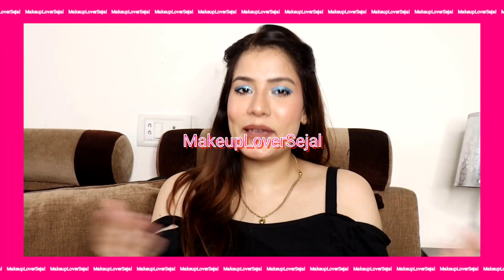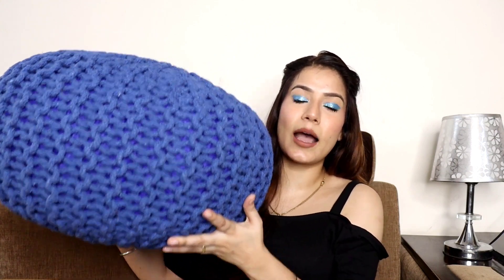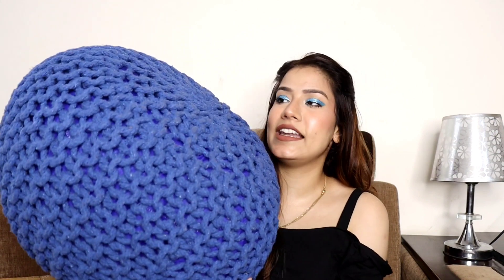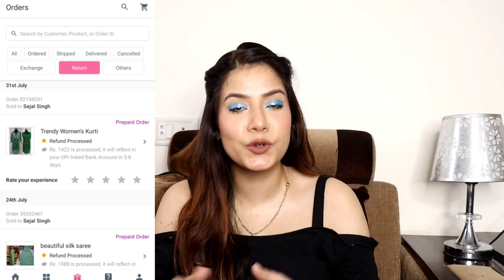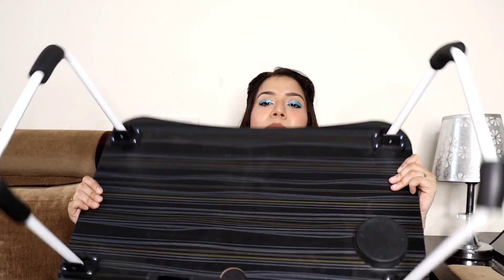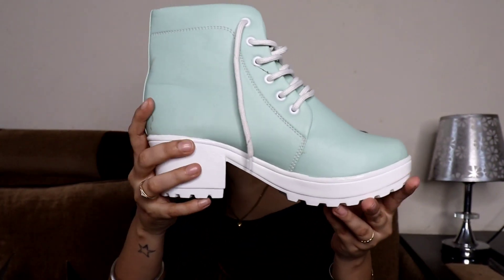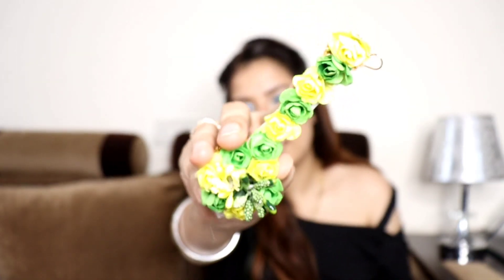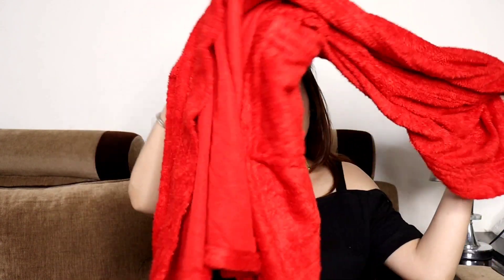Mix Meesho Haul | 🙄Addressing Issues of Meesho | Home Decor, Personal Haul | Sejal Singh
Hi Guys
Today I'm showing Meesho Mix Haul 🤩starting from Rs44/- & Also addressing issue related to Meesho shopping!

Products Shown in the video:
Pouf: 8882472
Table: 8756352
Shoes: 3767292
Floral Set: 1200937
Jewellery Set: 4916427
Eyeliner: 6139738
Beauty Blender: 8084827
Bathrobe: 3814880

FYI:
1. Everything on this channel is for people who want to learn, enjoy, have fun, smile and spread positivity.
2. I work full-time at YouTube as a Makeup, fashion, Lifestyle, etc..

Shooting Details:
Ring Light
Ring Light stand
Previous Camera

Muwaah 😘
Sejal 😊